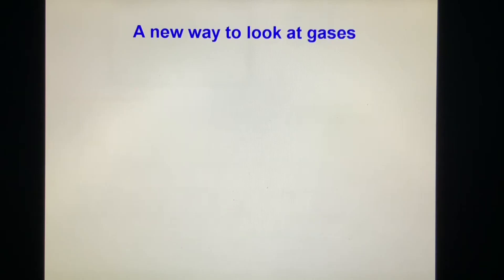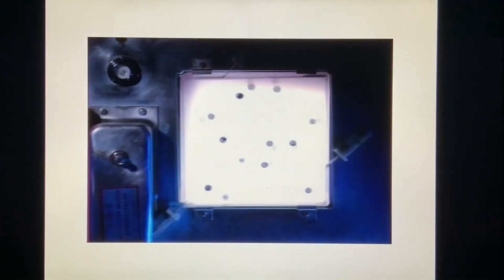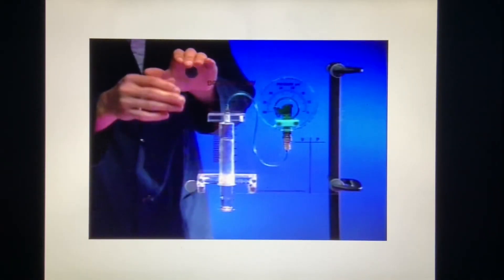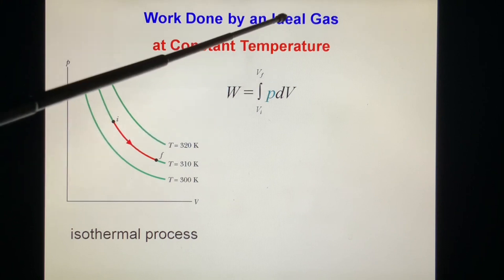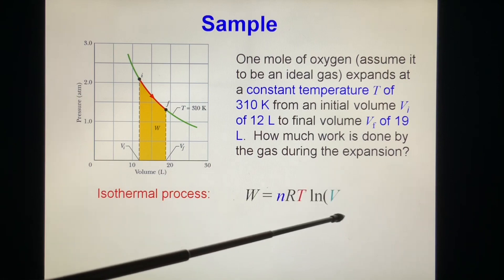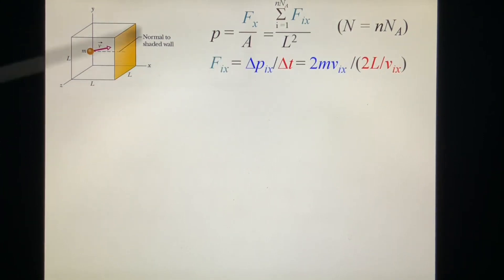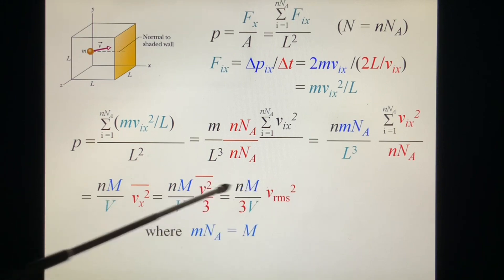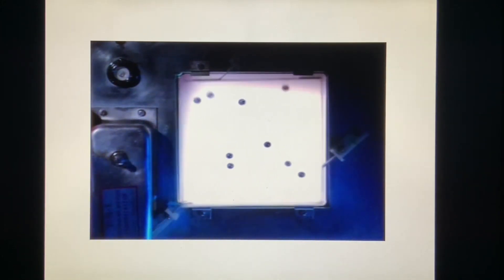1181 Ideal Gases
Ideal Gases: Avogadro's Number; Ideal Gases; Work done by an Ideal Gas; Pressure, Temperature and RMS speed; Translational Kinetic Energy.